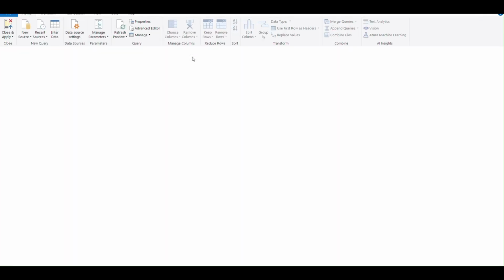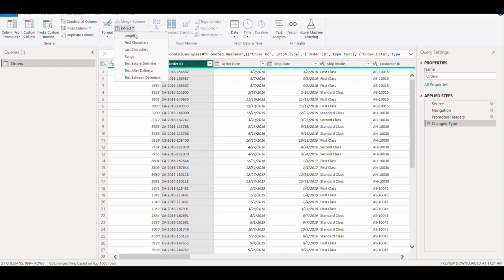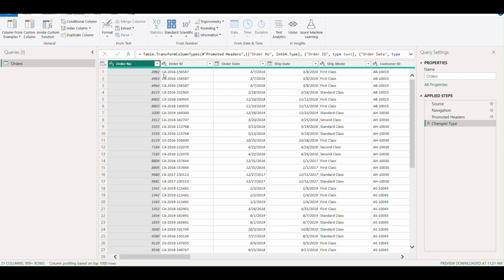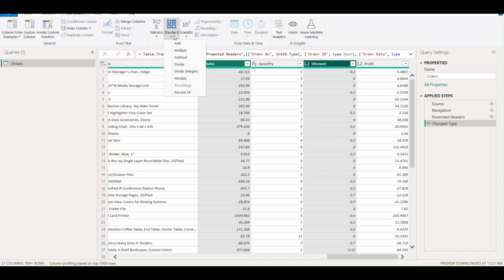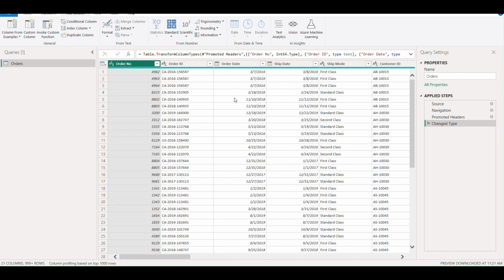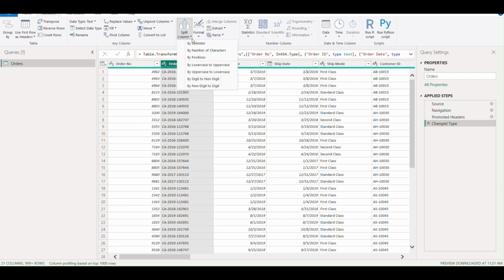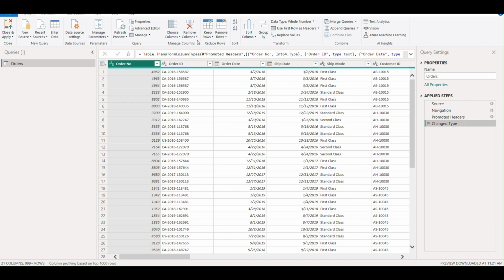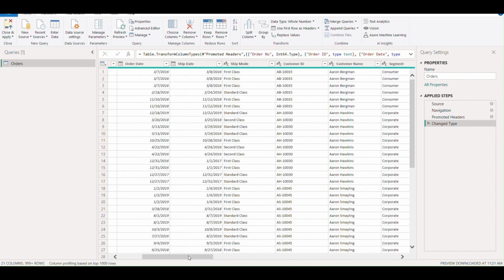Secrets of Power Query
Welcome to our comprehensive tutorial on Power Query in Power BI! 🎉

Whether you're a complete beginner or looking to sharpen your skills, this video is packed with everything you need to master Power Query and transform your data effortlessly.

In this video, you will learn:

Introduction to Power Query and its importance in Power BI.
Techniques for cleaning and transforming data.
Creating custom columns and advanced transformations.
Tips and tricks to optimize your data models.